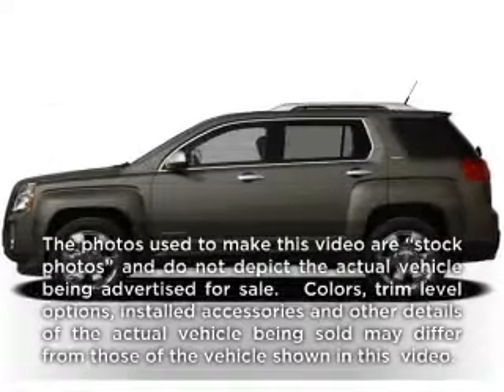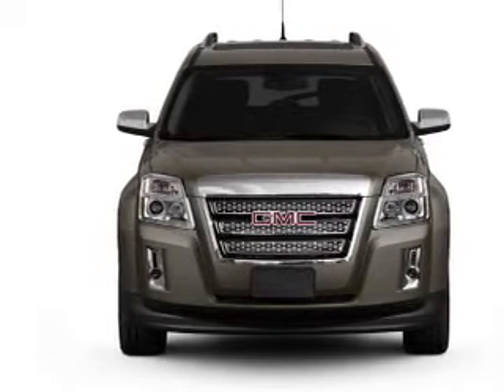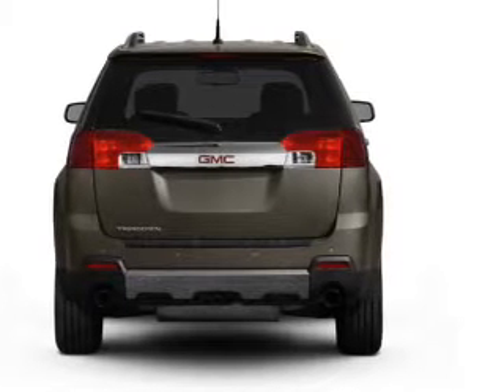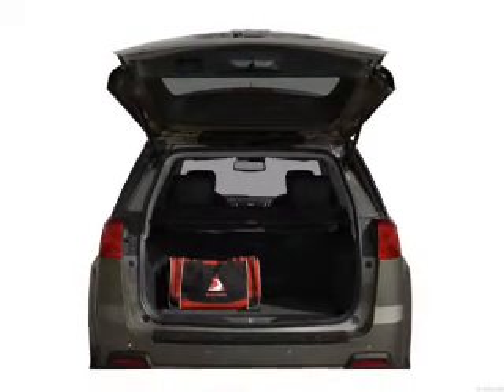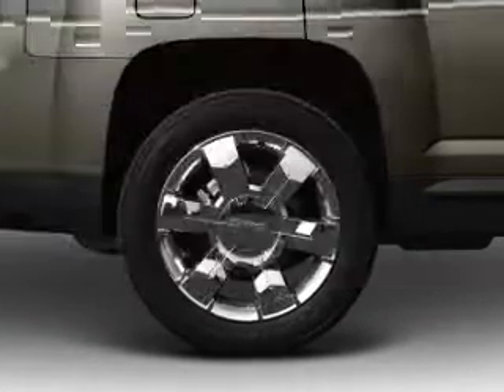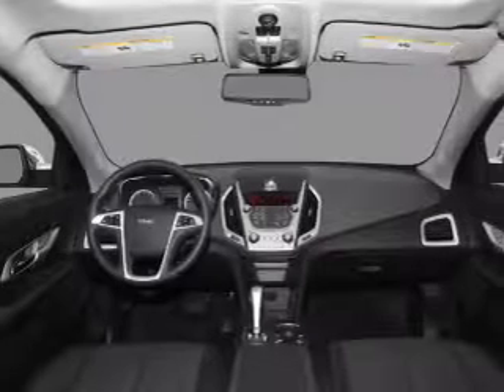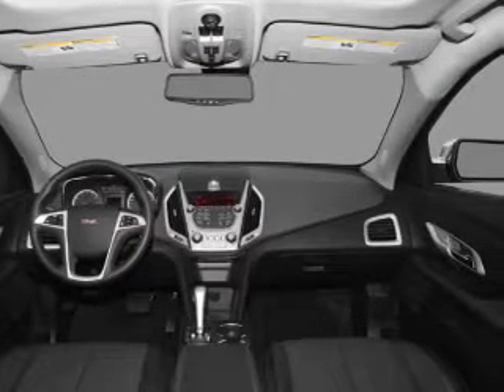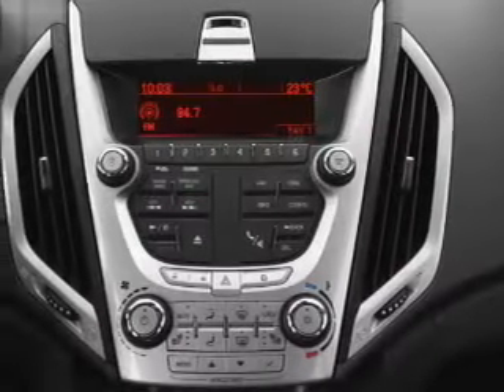2012 GMC Terrain - Freehold NJ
Year: 2012
Make: GMC
Model: Terrain
Trim: SLT-2
Engine: 2.4 liter inline 4 cylinder 16 valve
Transmission: 6-Speed Automatic
Color: Steel Blue Metallic
Mileage: 0
Address:
4404 Route 9 South